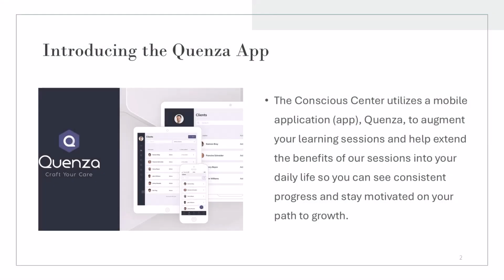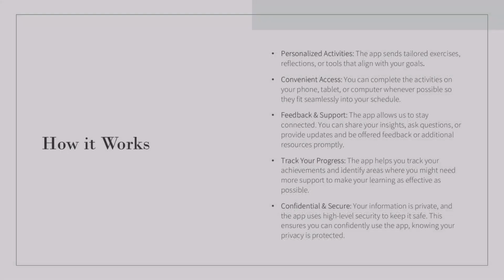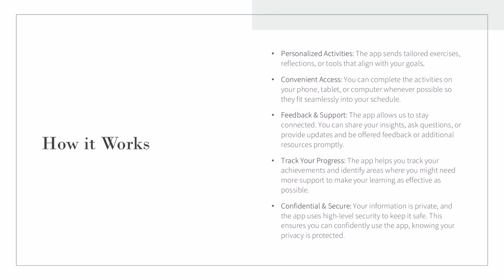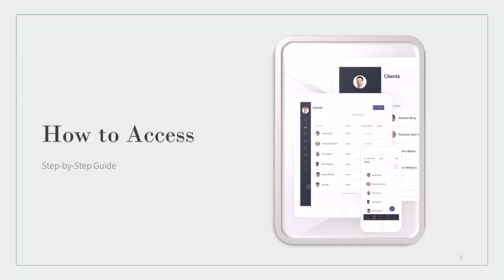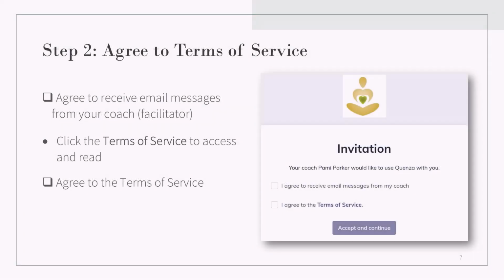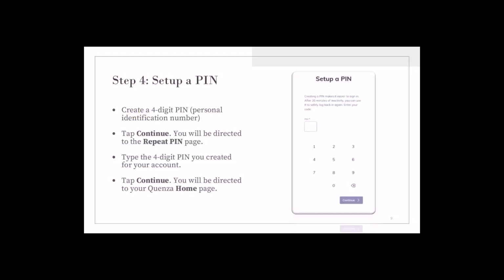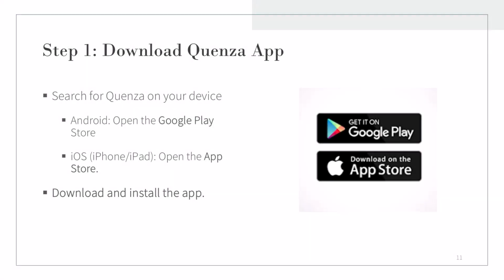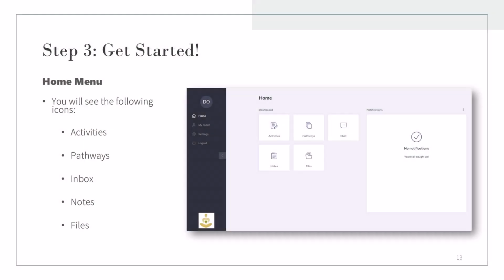How to Access Quenza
This is a quickie tutorial to:
Introduce you to the Quenza App
How the Quenza App Works
How to Create a Quenza Account
How to Access the Quenza App,
And how to get started with the activities that can be found within the Quenza App